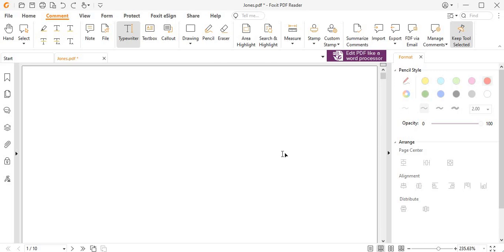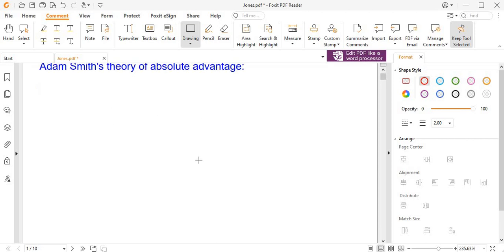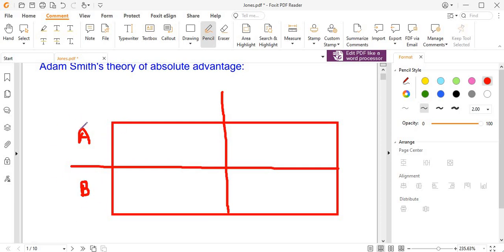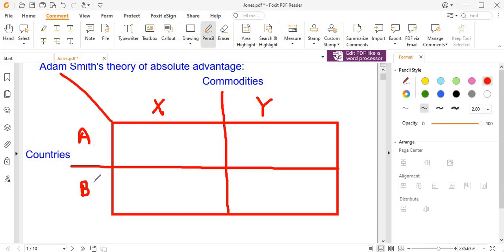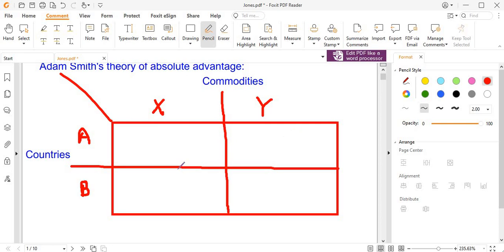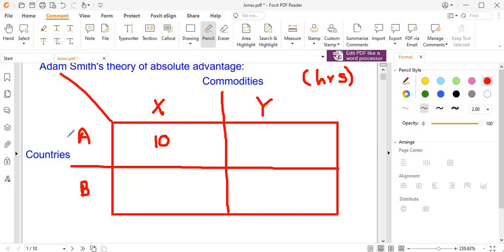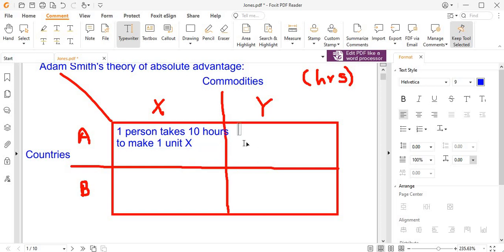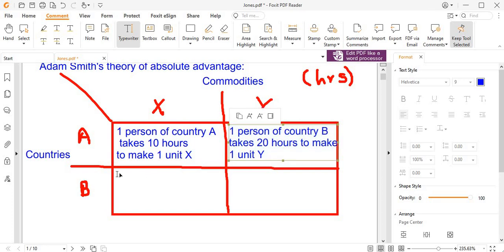Adam Smith's Absolute Advantage (Part 1)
In economics, the principle of absolute advantage is the ability of a party to produce a good or service more efficiently than its competitors. The Scottish economist Adam Smith first described the principle of absolute advantage in the context of international trade in 1776, using labour as the only input.

This video is prepared to help you understand the concepts.

Feed backs and positive criticisms for improvement are also most welcome. If you appreciated my video and would like to encourage me, then kindly like this video.